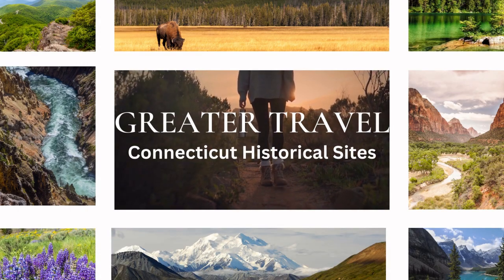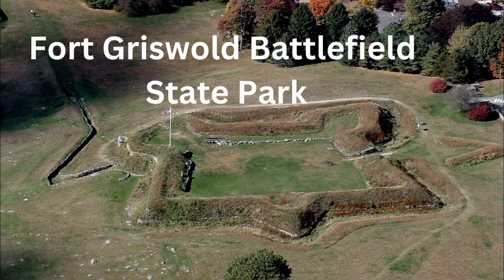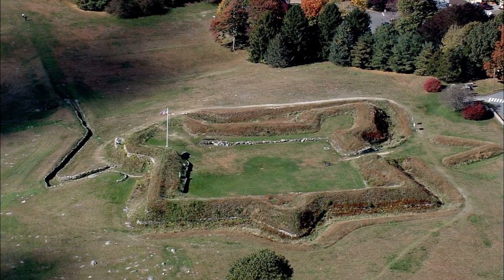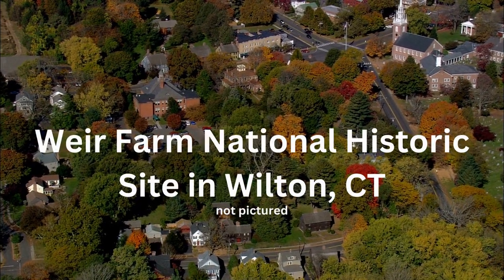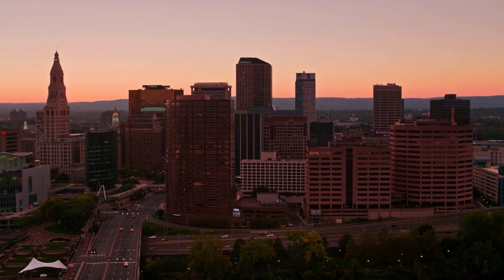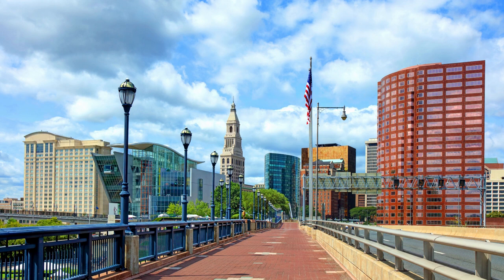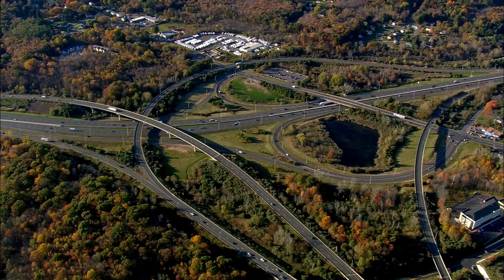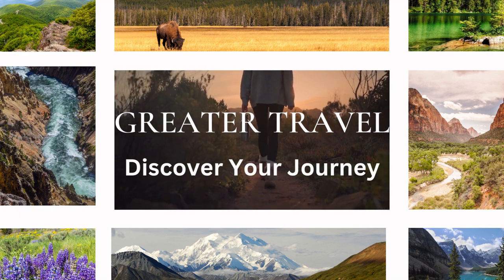Unveiling Connecticut's Hidden Historical Gems: 10 Must-Visit Sites that Will Leave You Amazed!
Join us on an unforgettable journey as we uncover the hidden historical gems of Connecticut. In this captivating video, we take you to the top 10 must-visit historical sites that showcase the rich heritage of the state. From opulent mansions and colonial homes to military battlegrounds and artist retreats, each location offers a unique glimpse into Connecticut's fascinating past.

Step inside the grandeur of Lockwood-Mathews Mansion Museum and be transported to the lavish Gilded Age. Discover the Webb-Deane-Stevens Museum, where colonial life comes to life with authentic settings and stories of influential families. Immerse yourself in the Revolutionary War at Fort Griswold Battlefield State Park, where artifacts and reenactments breathe life into historic battles.

Experience the splendor of Victorian elegance at Roseland Cottage, with its vibrant Gothic Revival architecture and meticulously preserved interiors. Learn about the courage and sacrifice of patriot Nathan Hale at his childhood home, the Nathan Hale Homestead. Enter the realm of mystery at Gillette Castle State Park, an architectural marvel that once inspired Sherlock Holmes tales.

Delve into the maritime history of Mystic Seaport Museum, where historic ships, a recreated seafaring village, and engaging exhibits bring the past to life. Pay homage to Harriet Beecher Stowe at the Harriet Beecher Stowe Center, where her impact on women's history and the abolitionist movement is celebrated.

This captivating video uncovers Connecticut's rich heritage, offering an immersive experience for history enthusiasts and curious travelers. From architecture and art to military history and social justice, these historical sites provide a window into the past that will leave you awe-inspired. Embark on this journey through time, ignite your sense of adventure, and discover the captivating history of Connecticut.